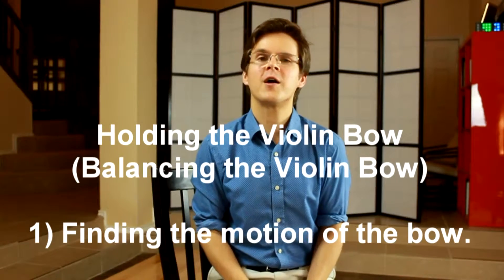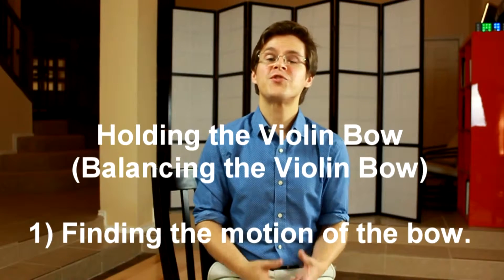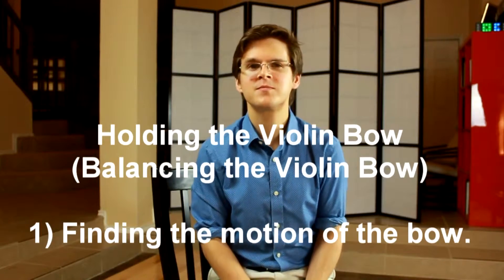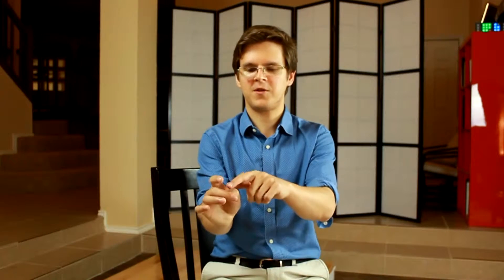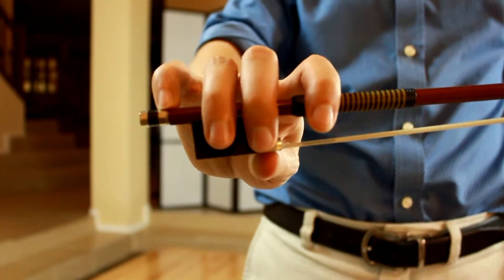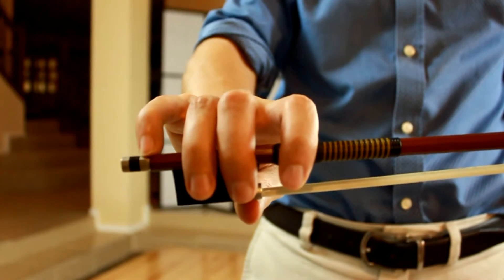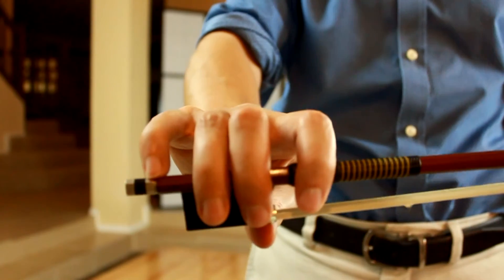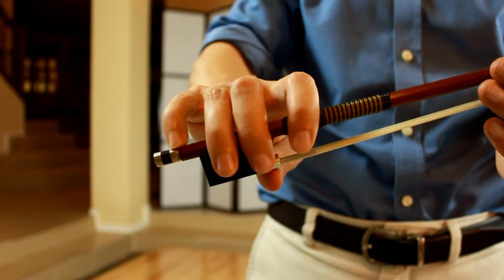Holding the Violin Bow 1/2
First, we'll find the correct movement of the arm and wrist, before attempting to balance the bow.